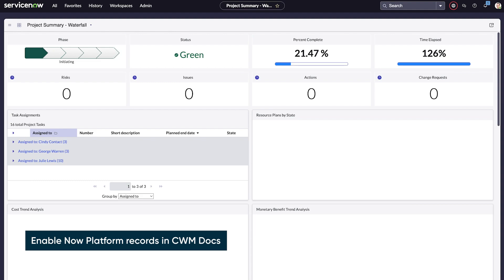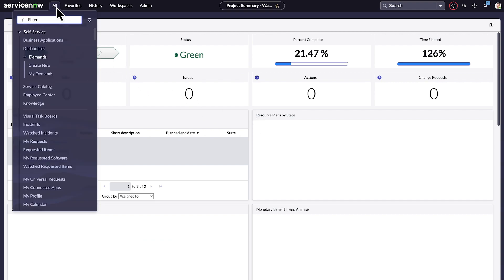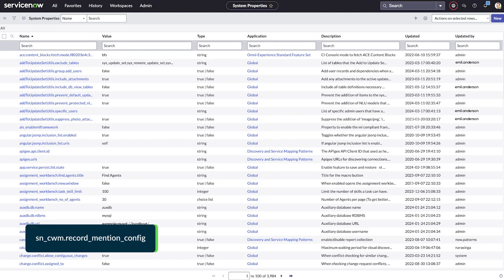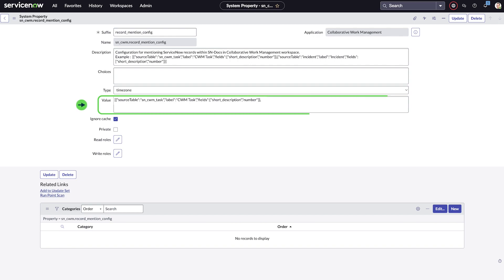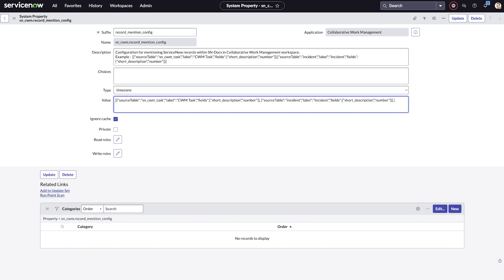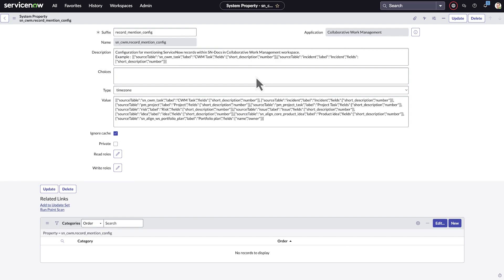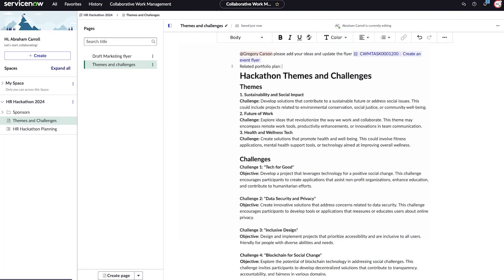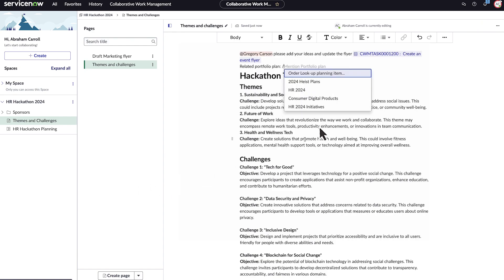Enable Now Platform records in CWM docs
Shows how to enable Now Platform records in CWM docs.